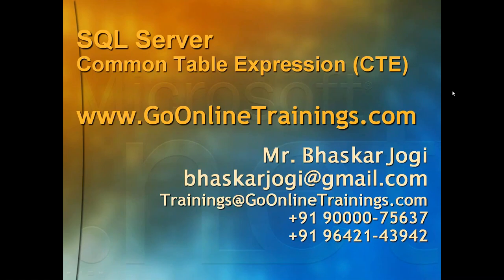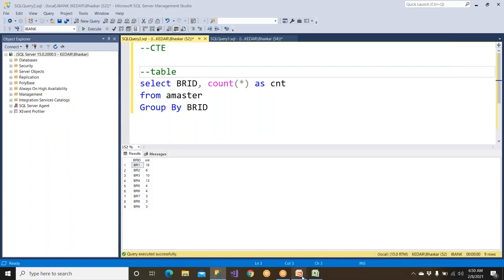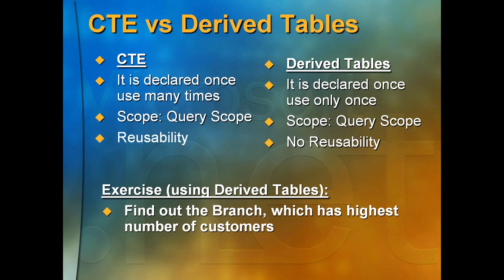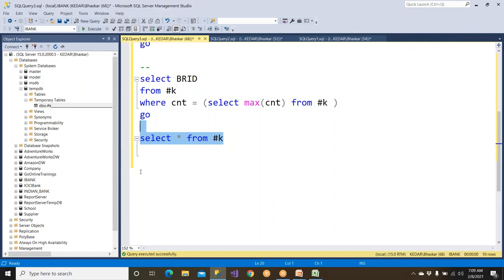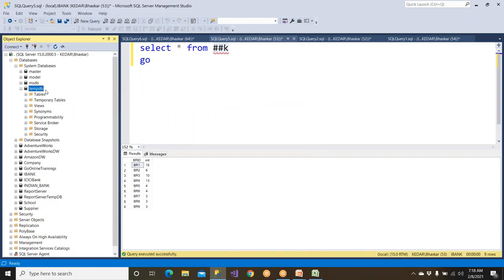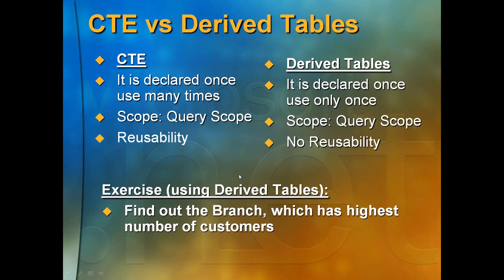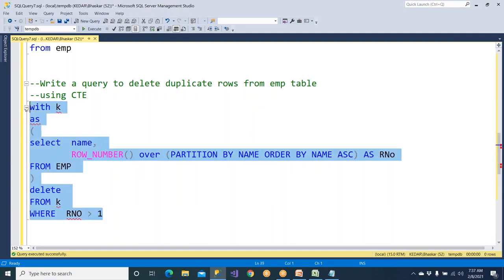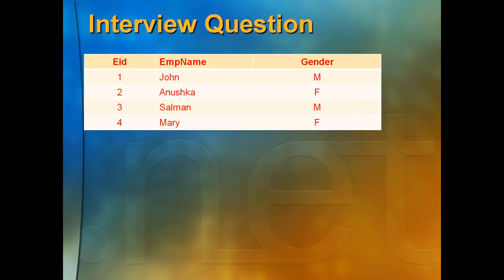35 SQL Server Derived Tables Vs CTE vs Temp Tables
35 SQL Server   Derived Tables Vs CTE vs Temp Tables